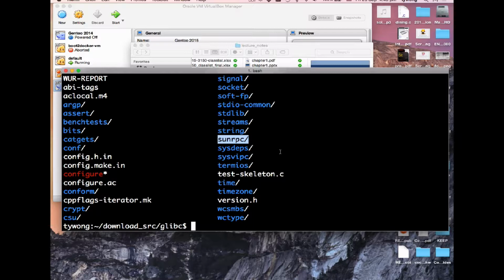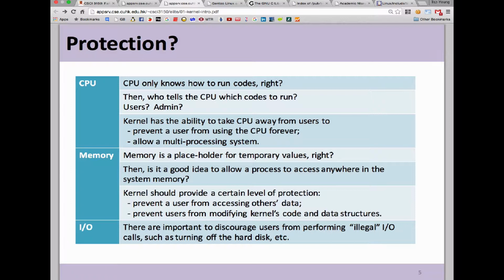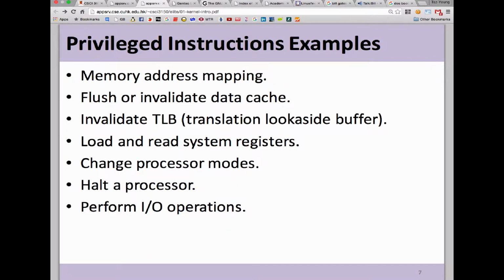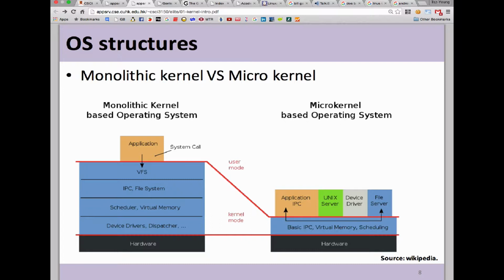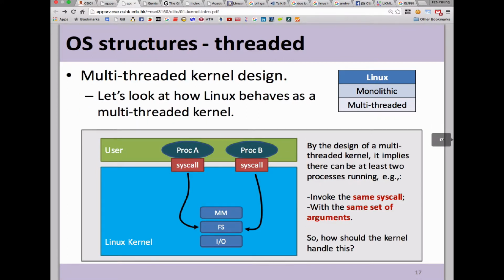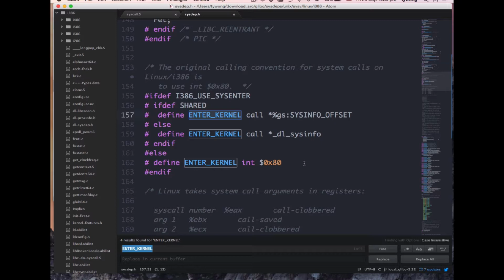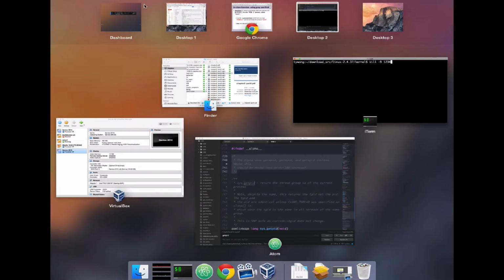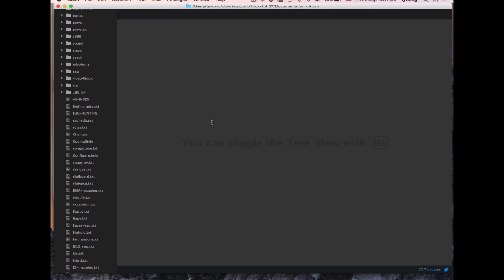ESTR 3102: 2015-09-25: Kernel Basics